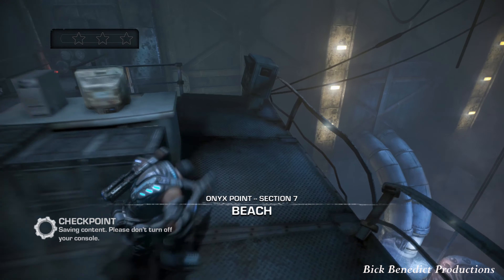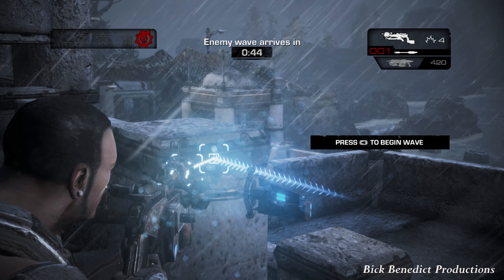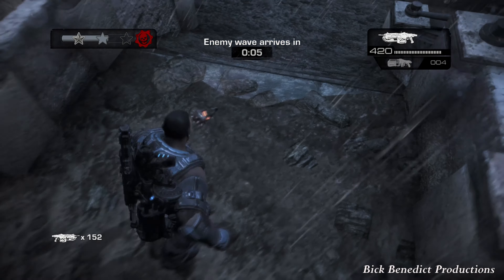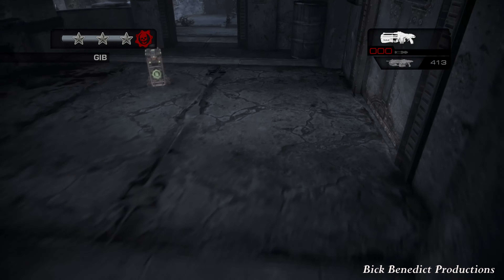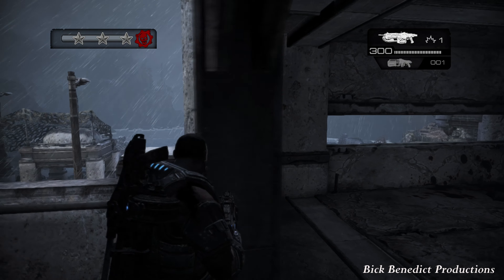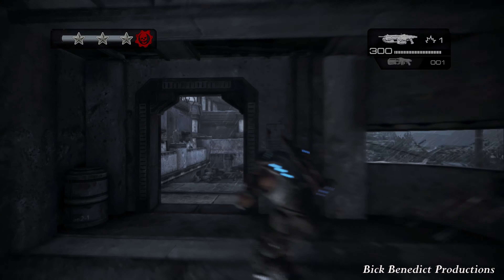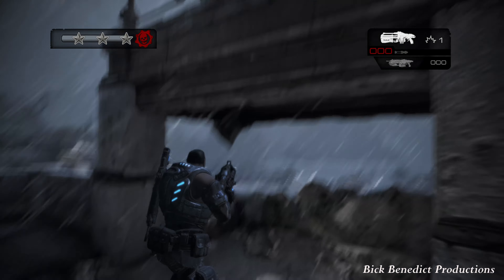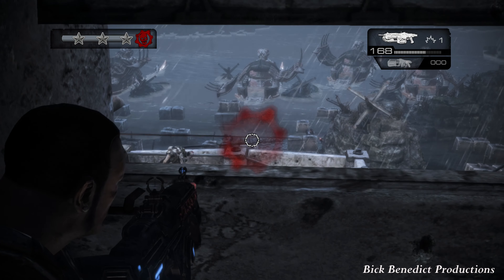Gears of War: Judgment | 3 Stars Declassified | Insane Difficulty Guide/Walkthrough [SOLO] | Act 4-7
VIDEO DESCRIPTION
This is my 3 Stars Declassified guide and walkthrough for Gears of War: Judgment played on Insane difficulty.  This is a solo run of Insane difficulty played on the XBOX Series X version of the game.  The game was played on 4K/60Hz, and the videos were recorded in and rendered at 4K/60fps.